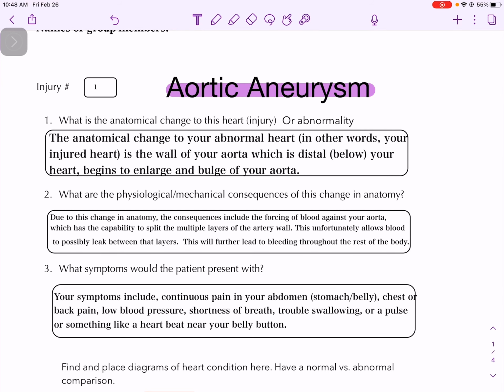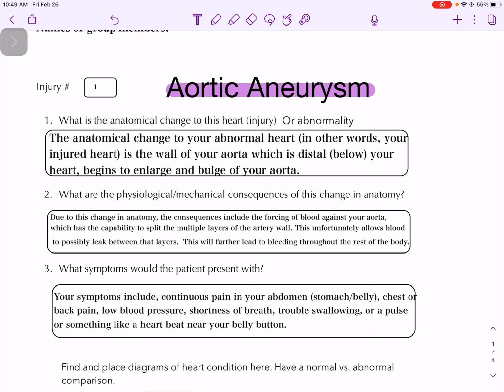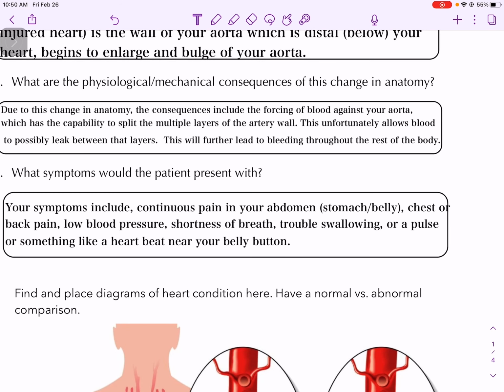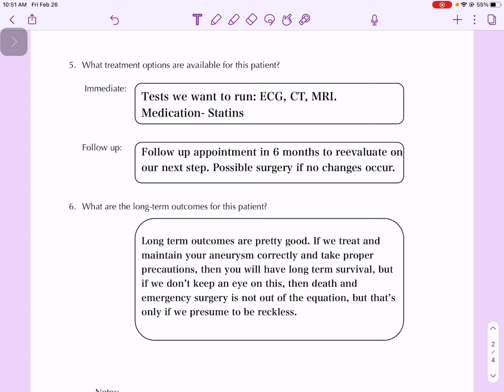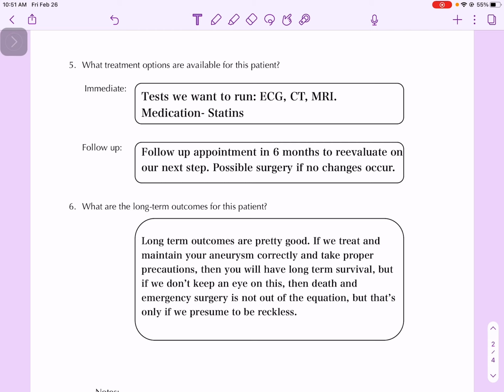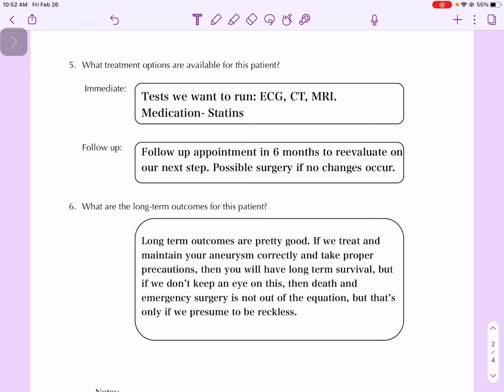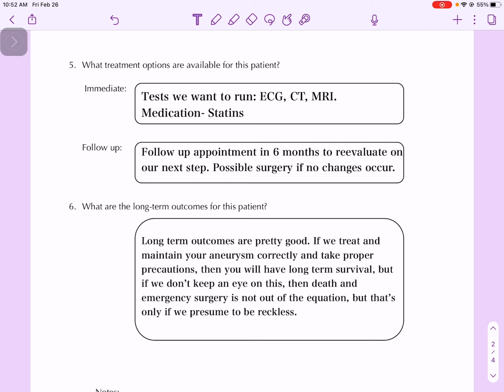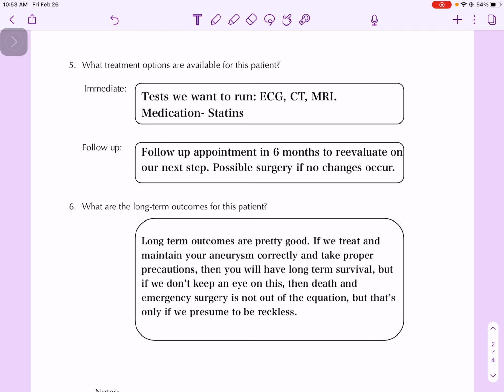February 26, 2021